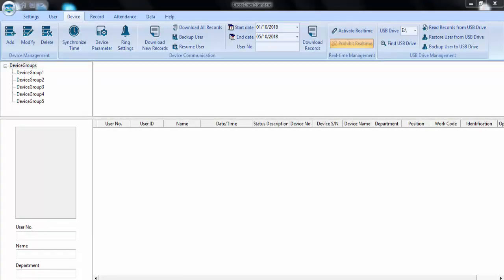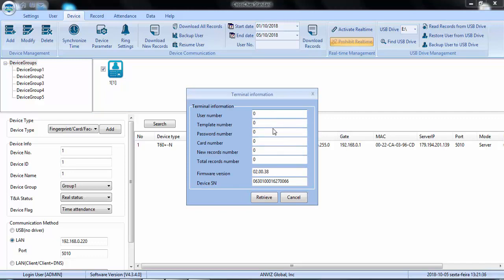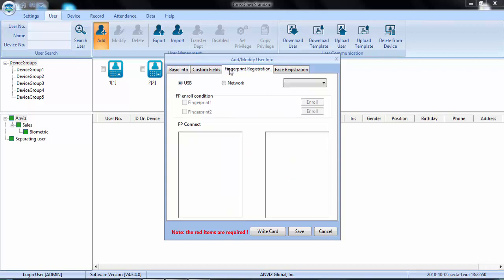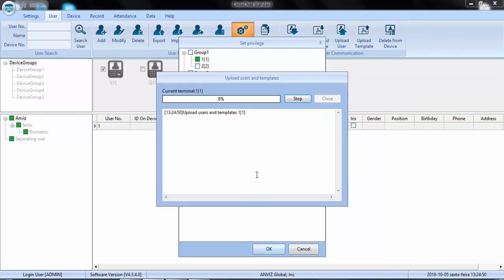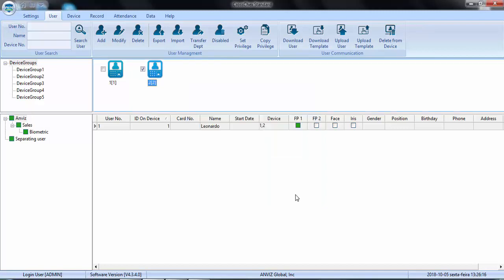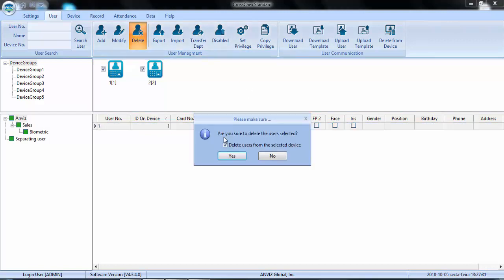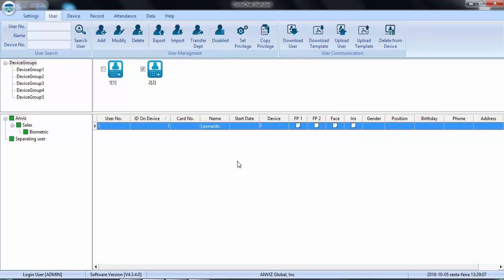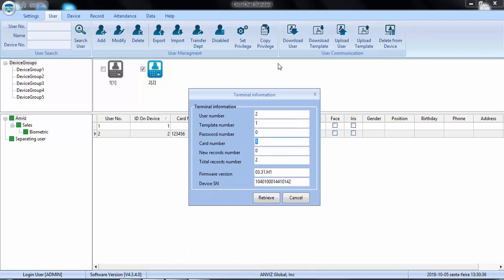Anviz CrossChex Standard # 05 - Manage users between device and software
CrossChex Standard